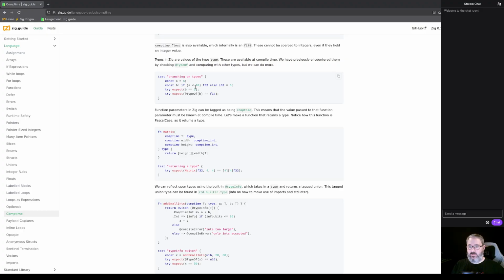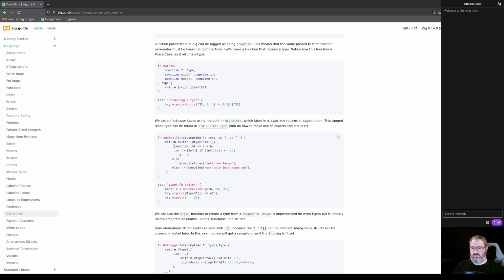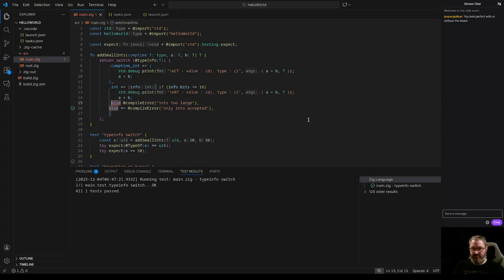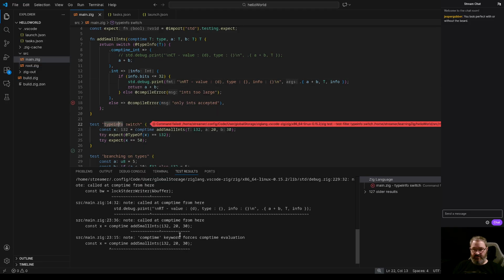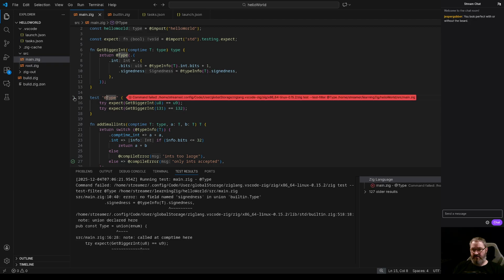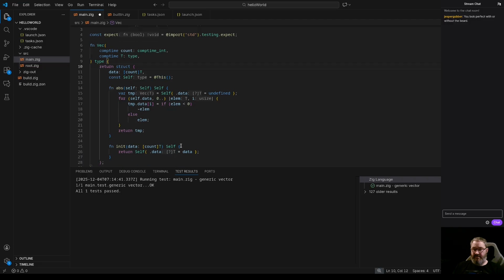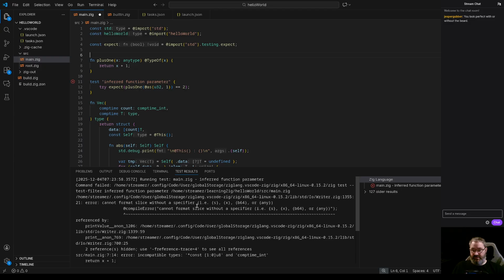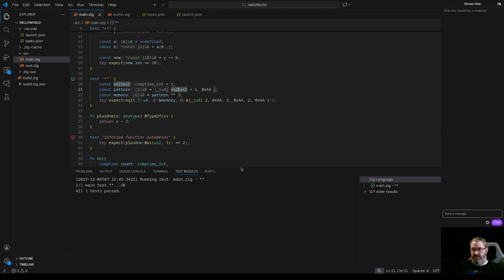Learning Zig Live - Chapter 7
Working through Zig's compile-time keywords, type reflection, and generic vectors, debugging quirks, and version differences.

Chapters:
00:00 - Quick hello and recap of yesterday's branching-on-types lesson
00:00:44 - Introduced compile-time params and PascalCase type-returning functions (plus cat hair tangent)
00:02:29 - Reflecting on types with typeInfo and addSmallInts walkthrough
00:03:53 - Stepping through comp-time vs runtime branches and bit-size checks
00:07:47 - Hunting missing fields and version changes between Zig 0.13 and 0.15
00:10:24 - Confirming Zig 0.15.2 and trying to get debug output from switches
00:18:02 - Untangling braces and indentation to fix ignored return errors
00:22:18 - Struggling with compile-time errors and unused values in tests
00:24:53 - Inspecting typeInfo output to understand signedness and bit sizes
00:30:32 - Trying to hit compile-time branches and testing different return paths
00:33:24 - Exploring type() with anonymous structs and building a generic vector example
00:42:22 - Discovering comptime int usage and puzzling over why branches don't hit
00:54:56 - Testing any-type function parameters and breaking plus-one with a string
00:56:02 - Twitch chat cleanup and banning a spam message mid-stream
00:57:43 - Compile-time array concat/repeat operators and what fails at runtime
01:00:56 - Concatenating arrays into new buffers and noting allocation behavior
01:02:02 - Experiments with comptime int variables, const values, and failing tests
01:03:57 - Tired wrap-up and plans to revisit comptime before diving into stdlib